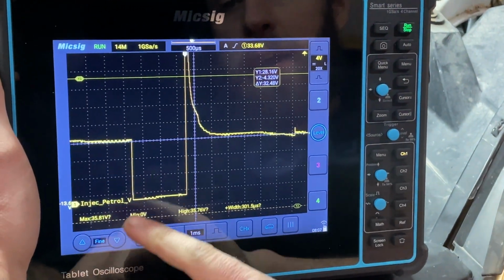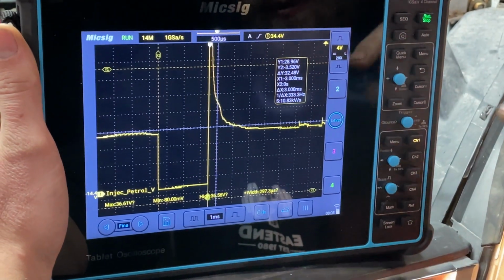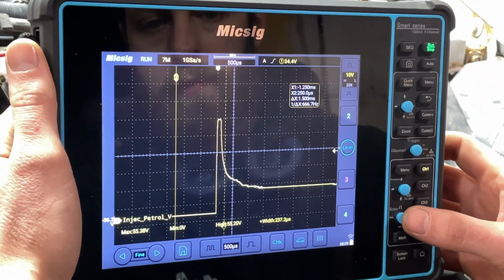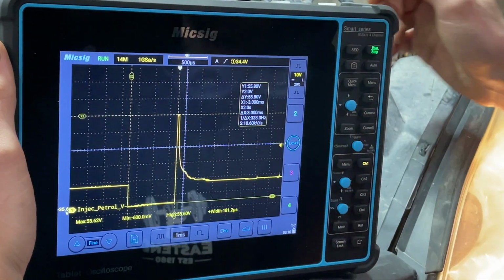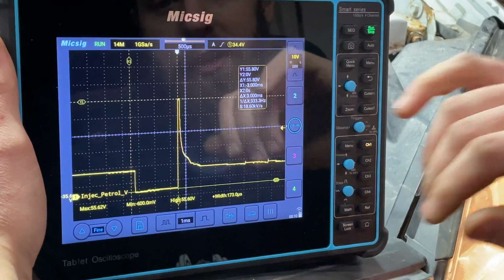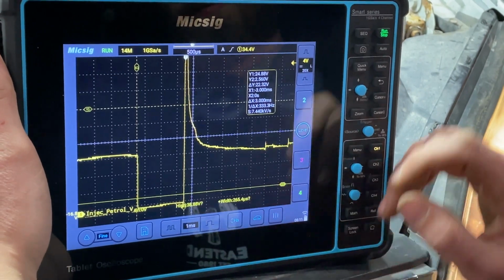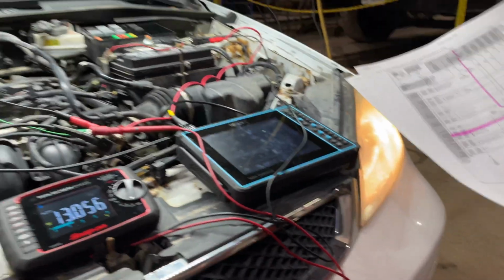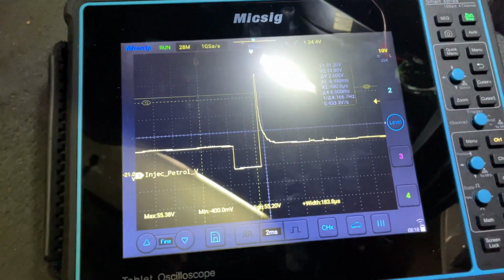Ford Focus 2006 Injector Waveform Micsig sato1004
When you click on links to various merchants on this site and make a purchase, this can result in this site earning a commission.